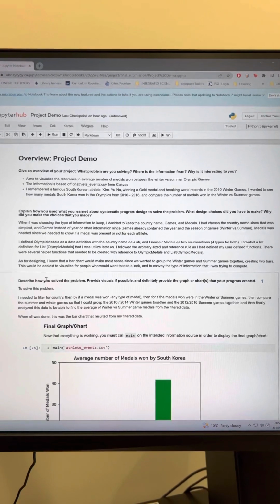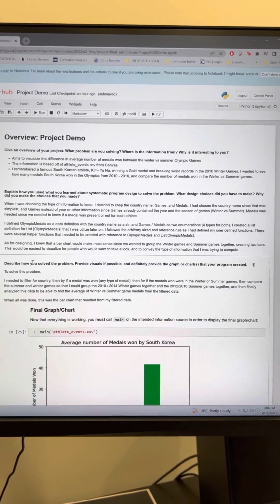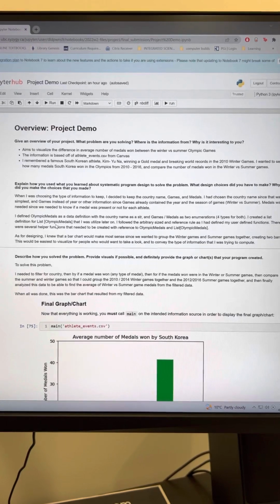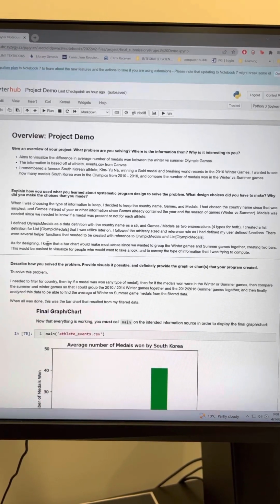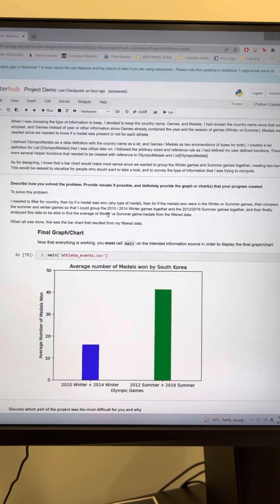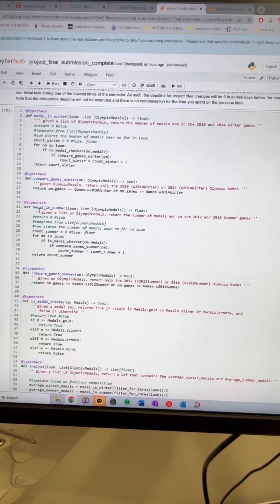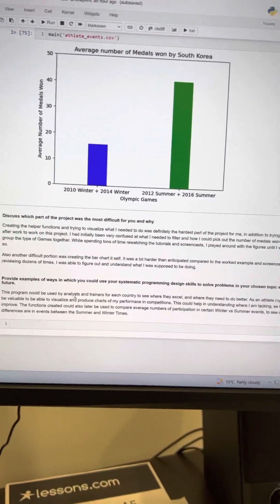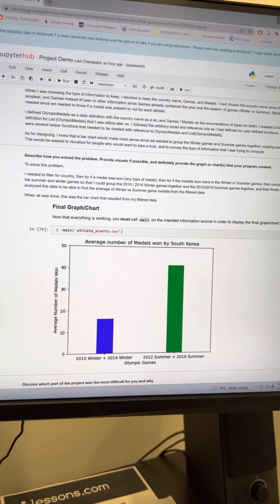Cpsc 103 Project Demo